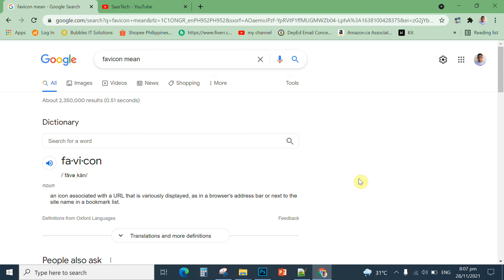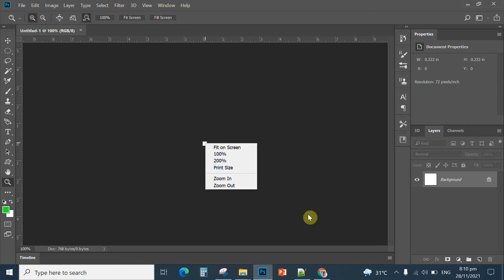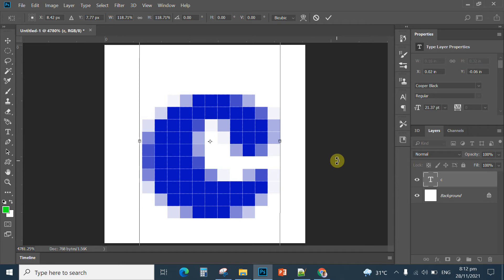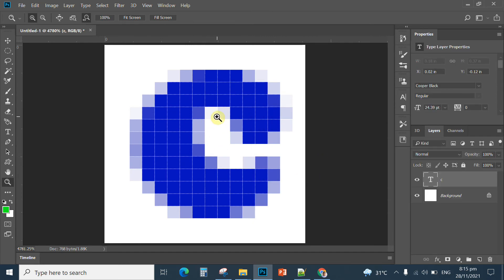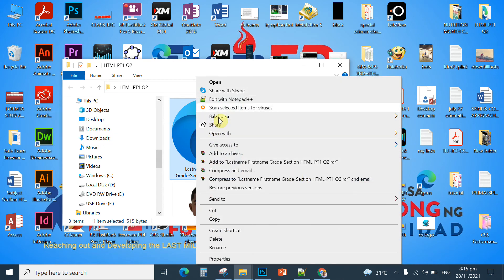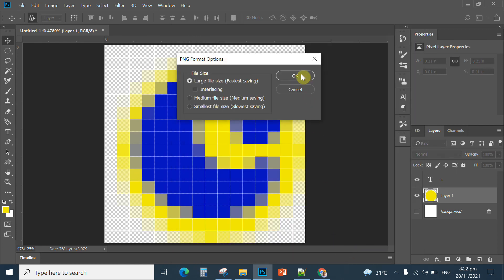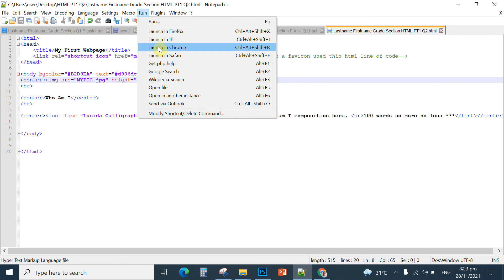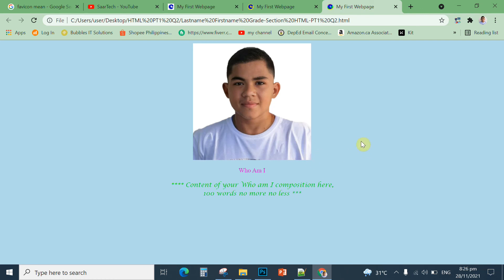Creating a favicon for your webpage PT1 Q2